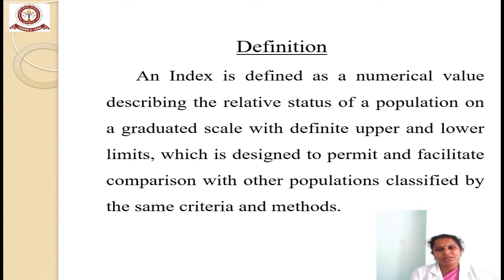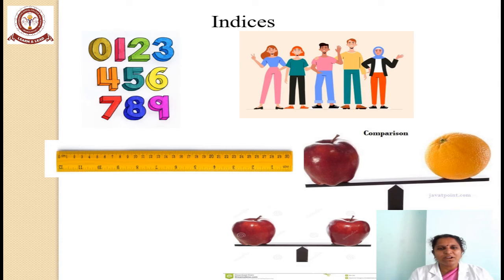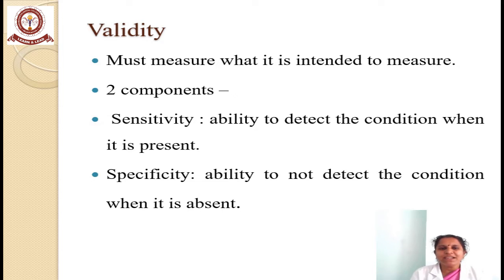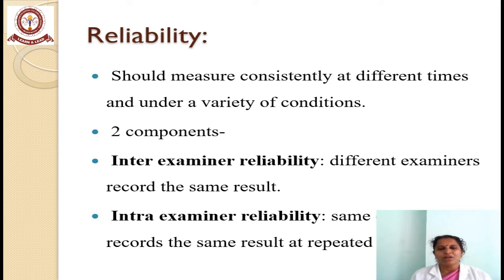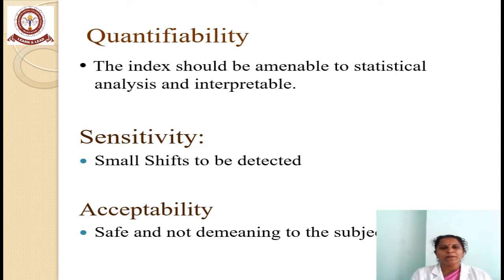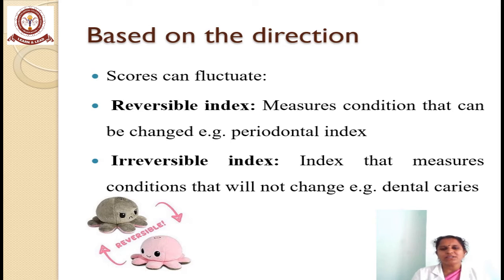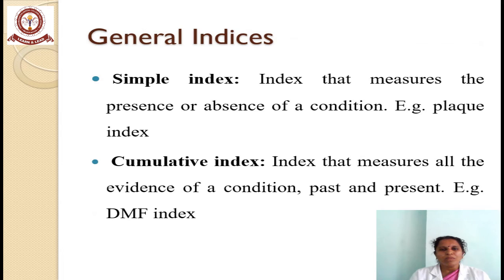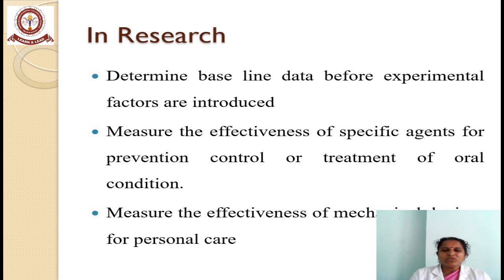Introduction of Indices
Public Health Dentistry - Introduction of Indices